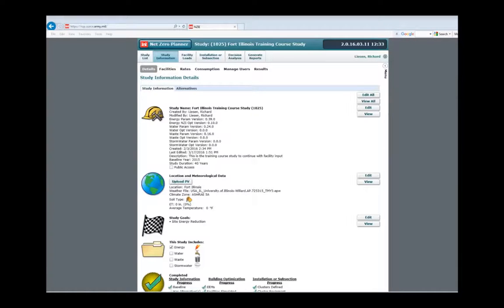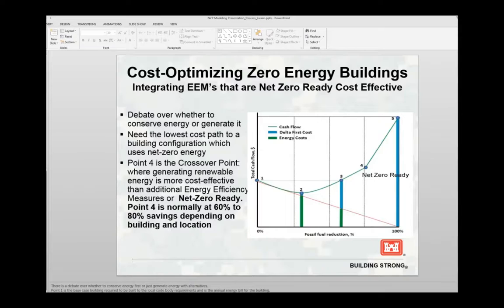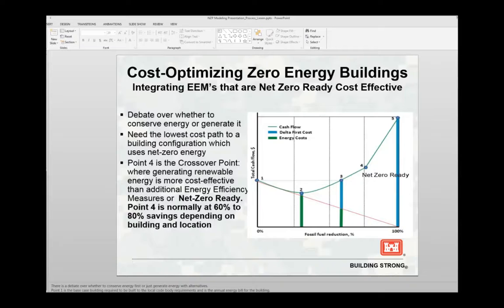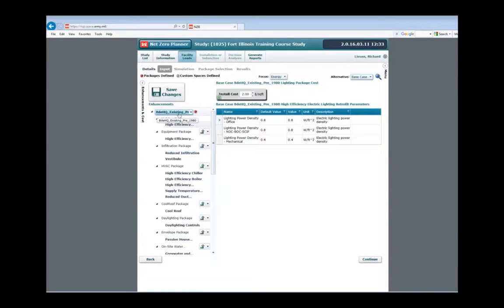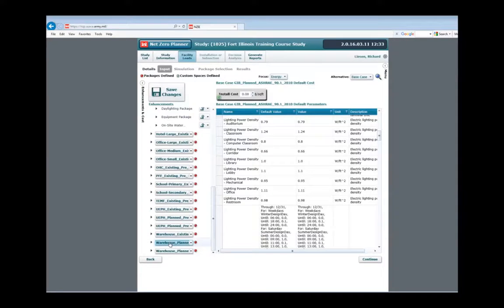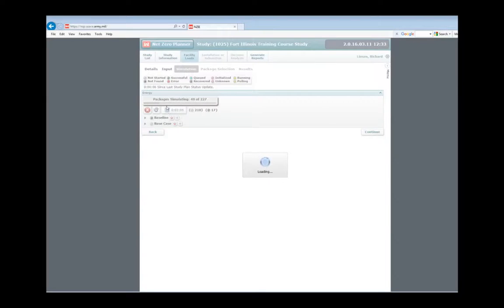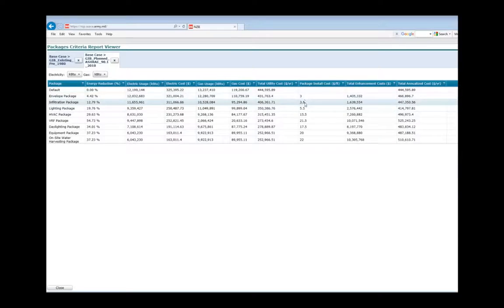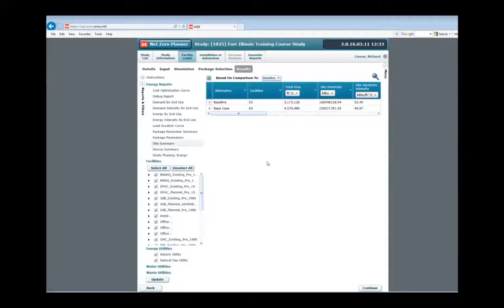19 Facility - Creating Base Case And Process Review